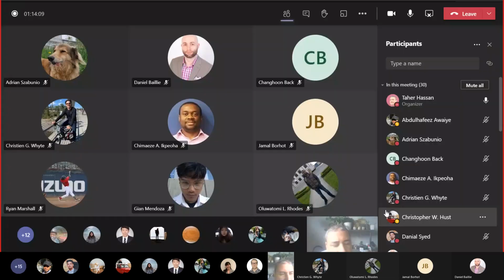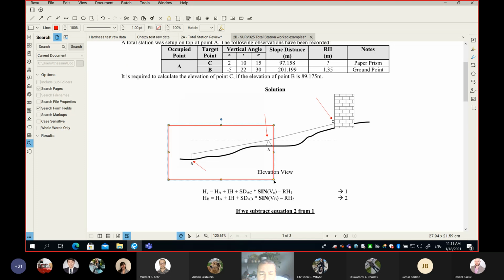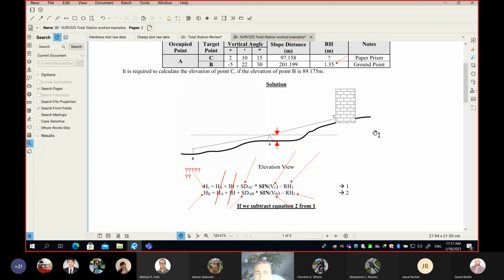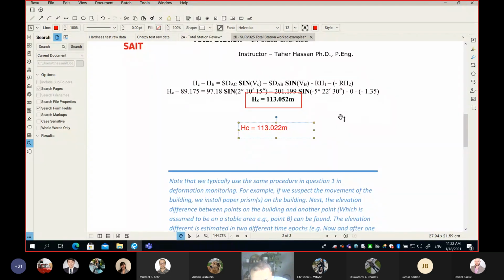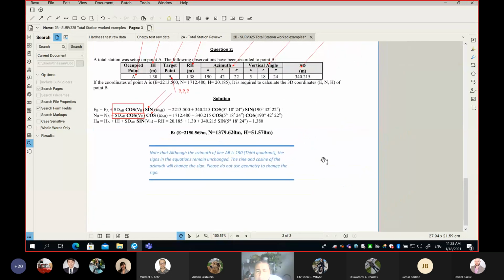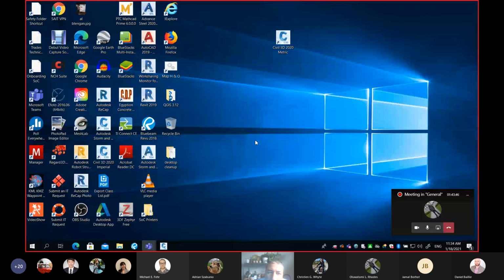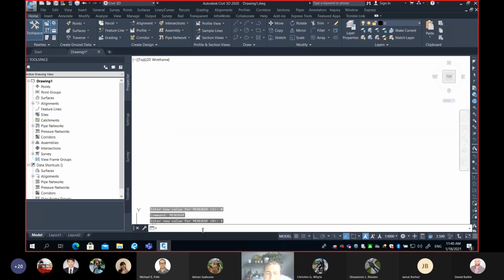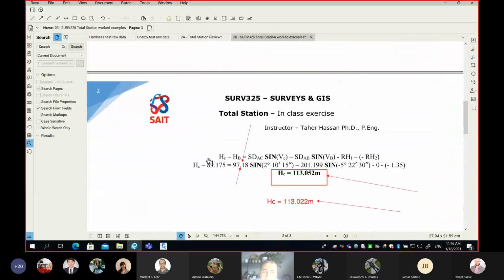W2 L1 Total Station Part 4